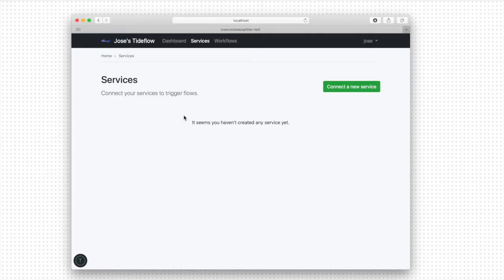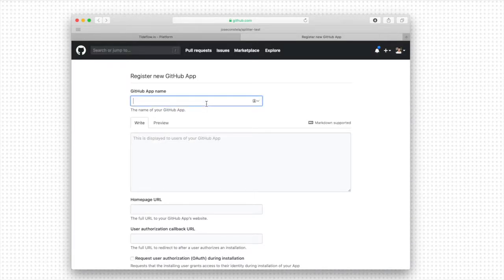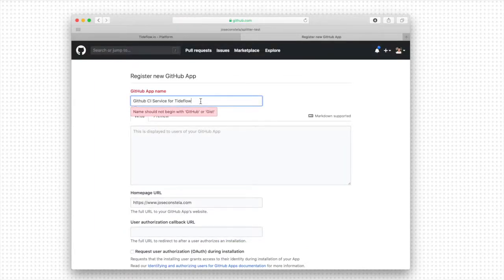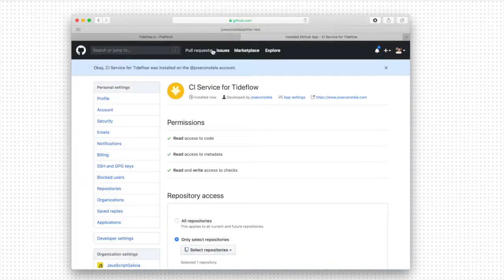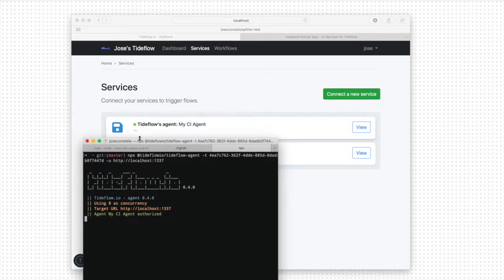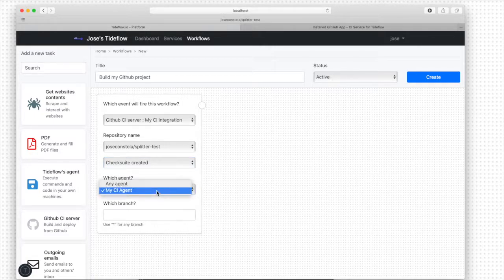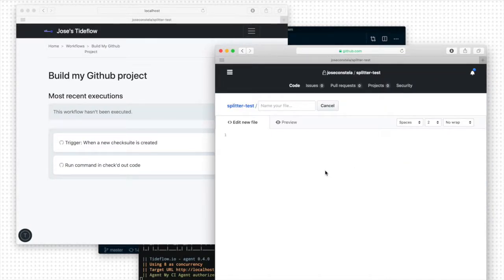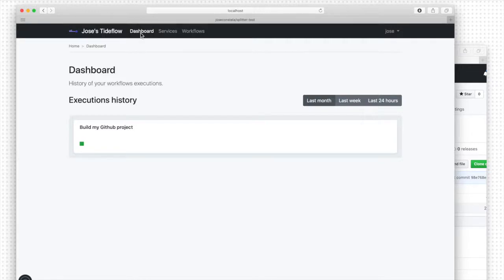Tideflow.io: GitHub CI example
Now, with Tideflow, you can design, automate and monitor continuous integration workflows in realtime for all your projects hosted in GitHub.

What's Tideflow? Tideflow is a realtime, open source workflows execution and monitorization web application.